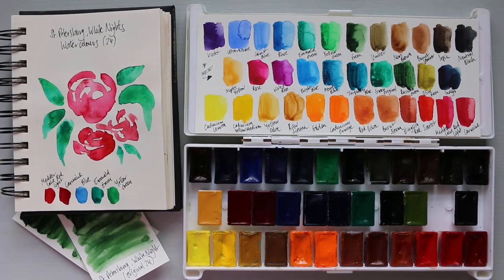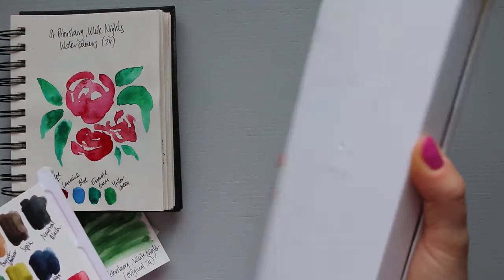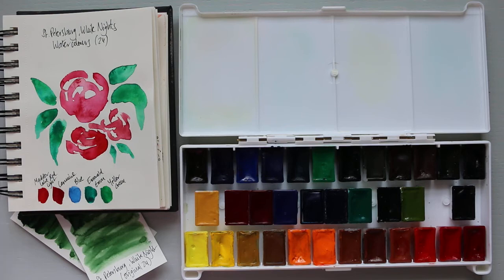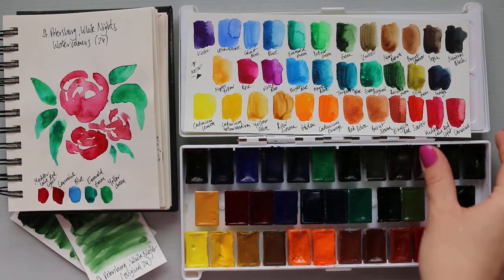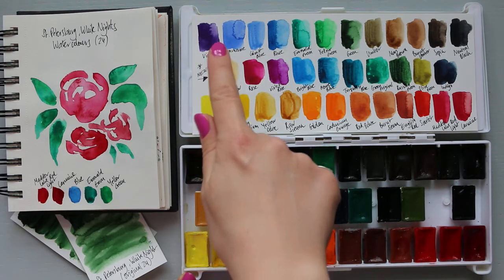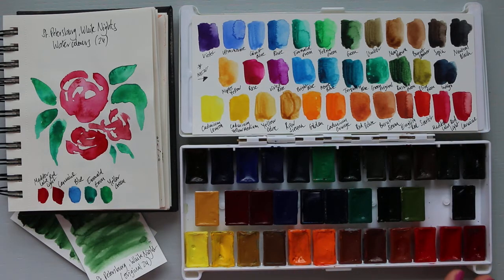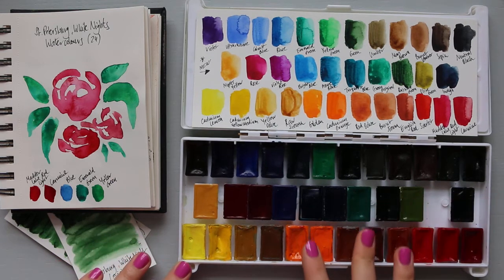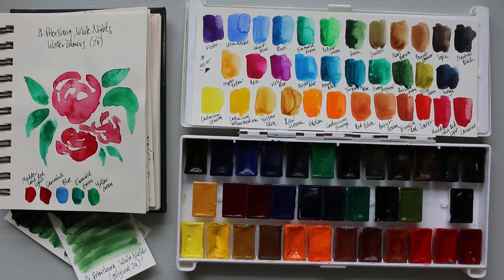St Petersburg White Nights: Review, Swatches, Floral Paintings